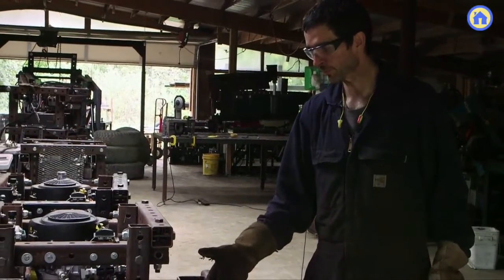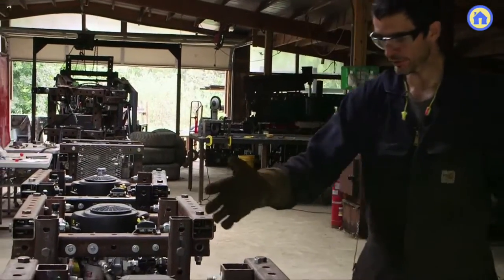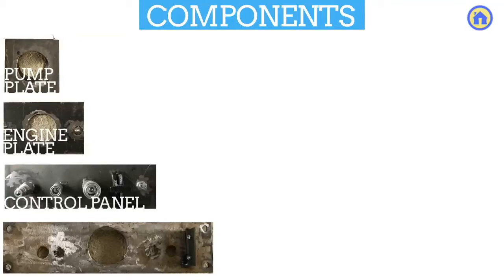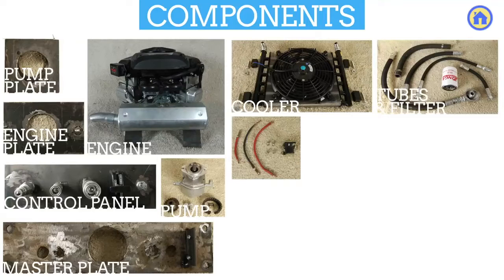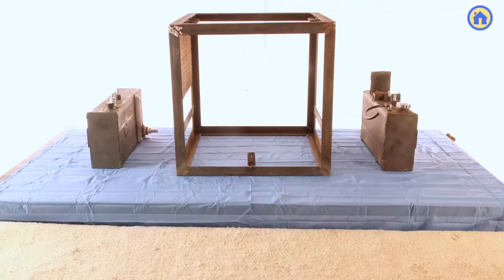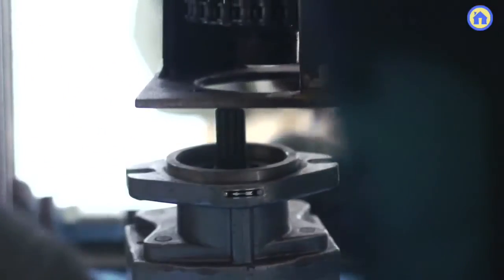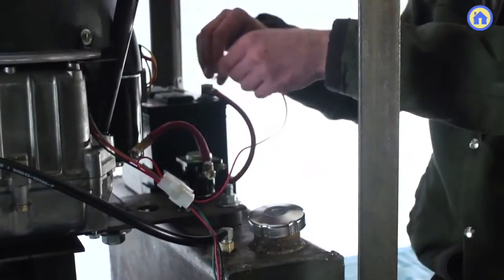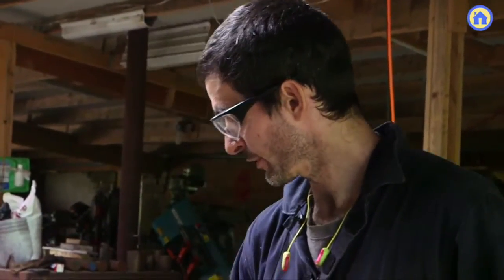Power Cube - by the Open Source Ecology